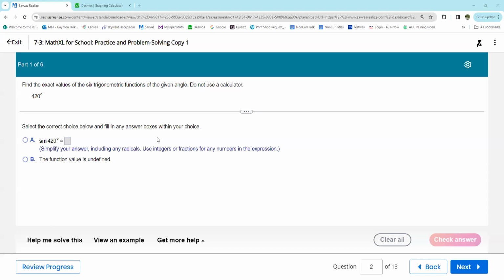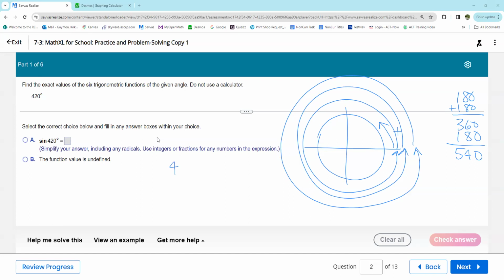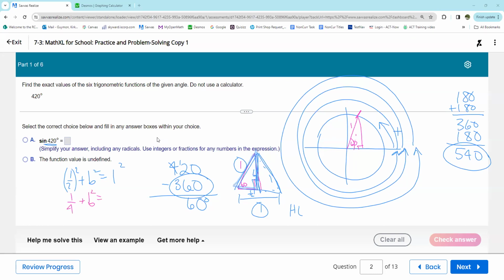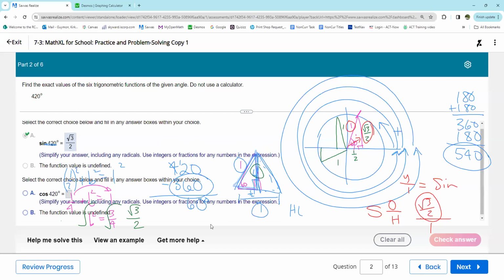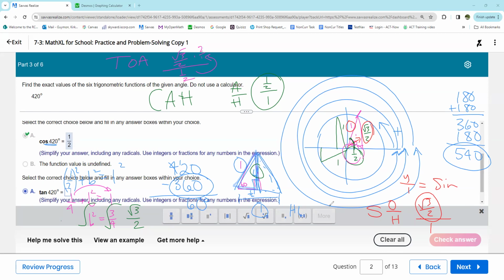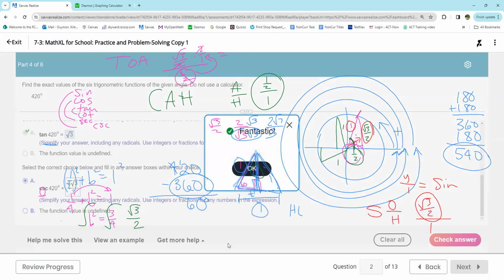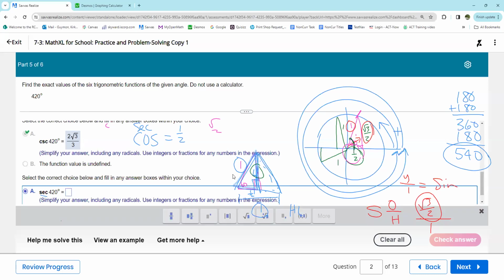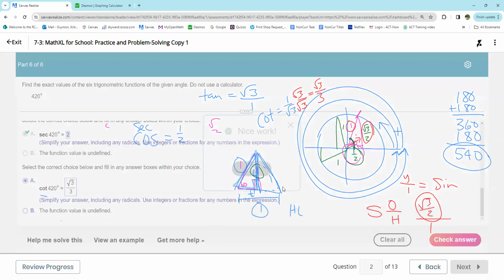Alg2 2 7.3.14